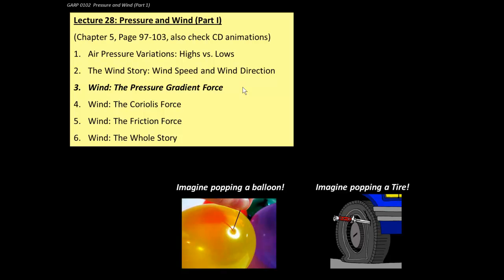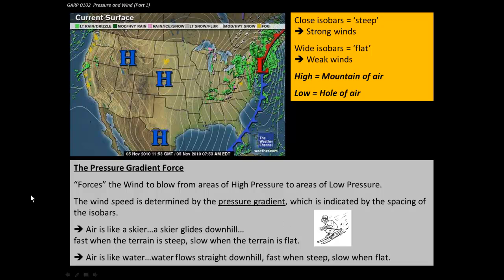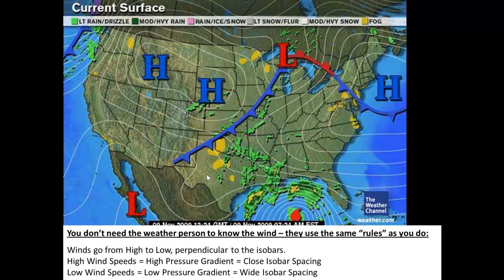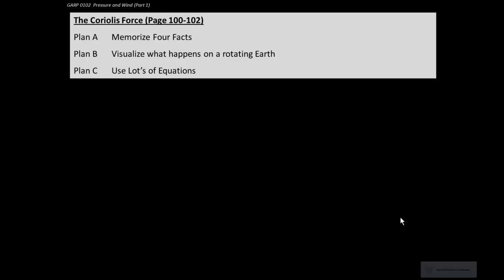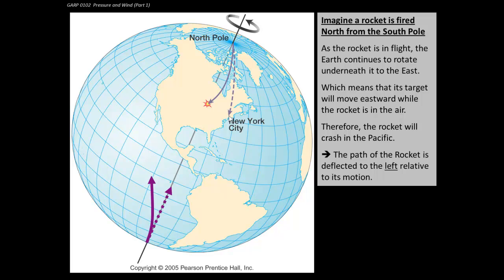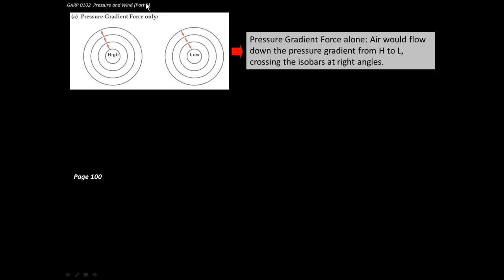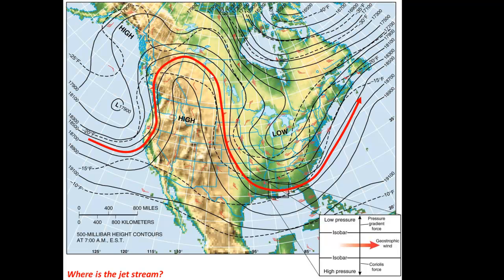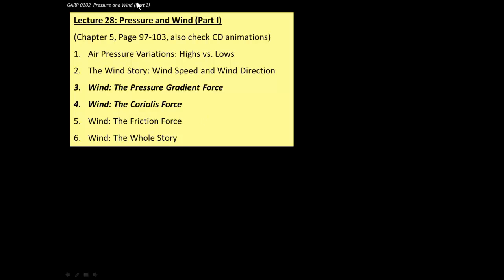Lecture 28 (11/09/2012) - Part 2